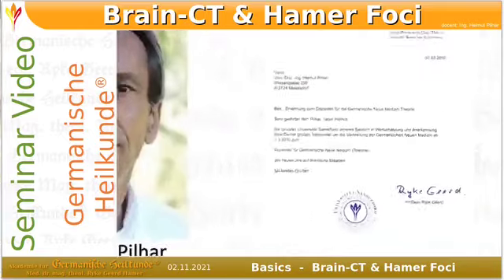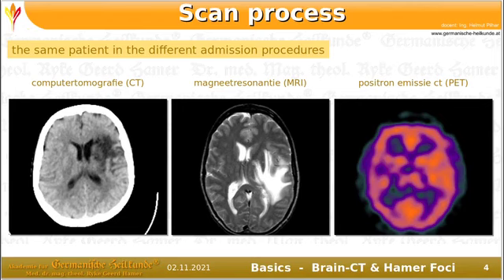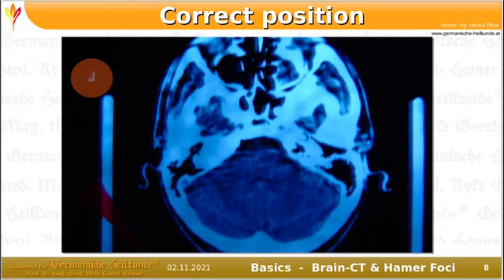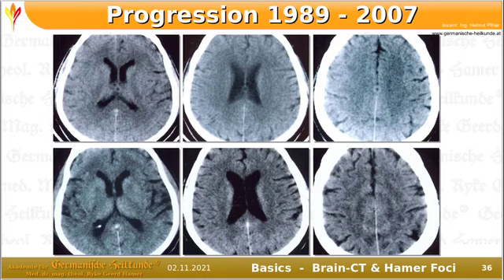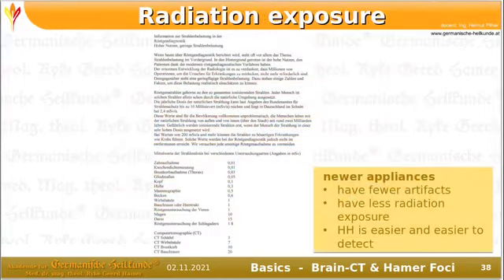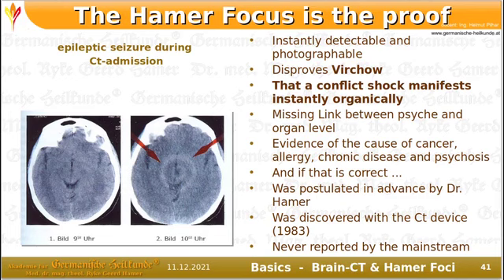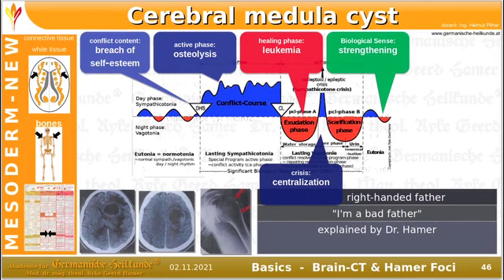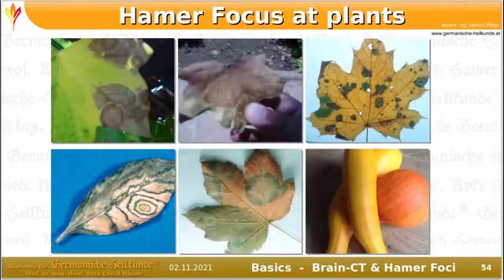06 Computed tomography and Hamer focus